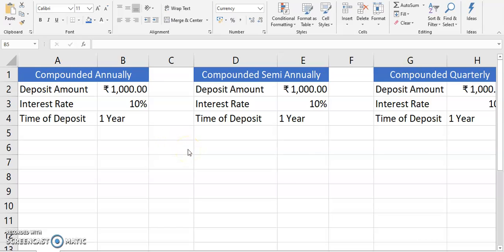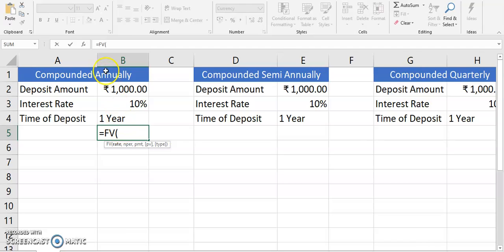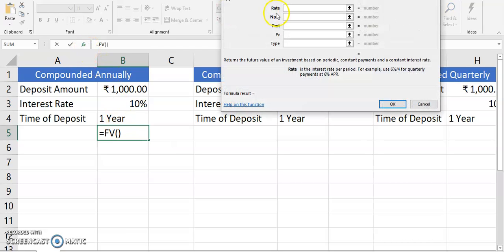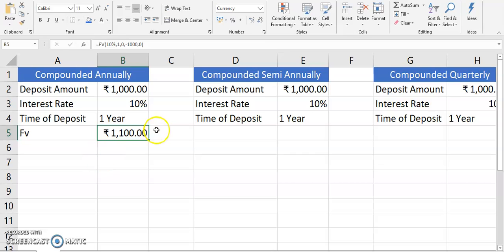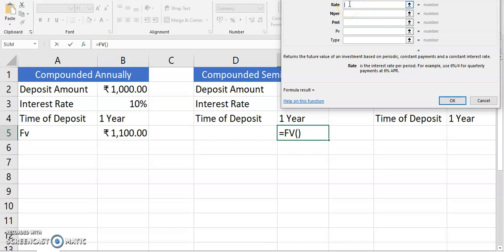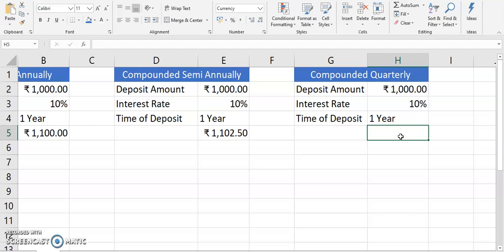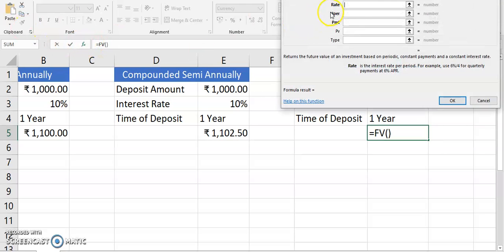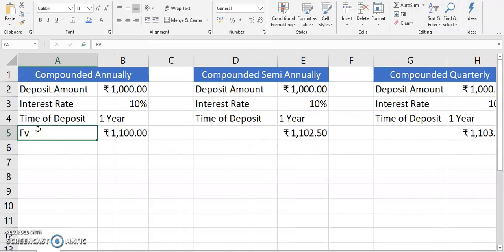Calculate Future Value of Money in Excel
Learn to Calculate Future Value in Excel